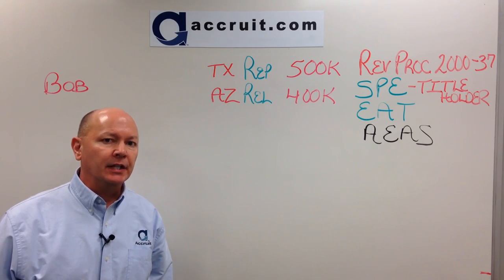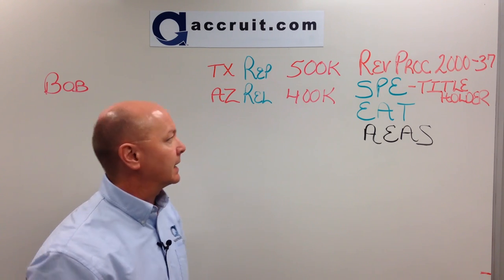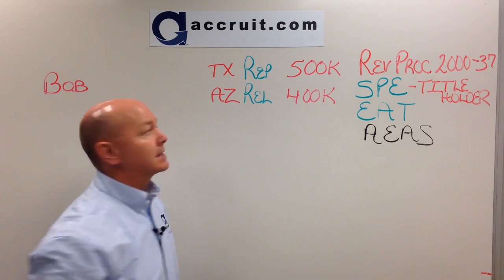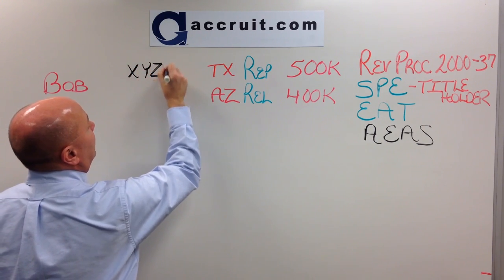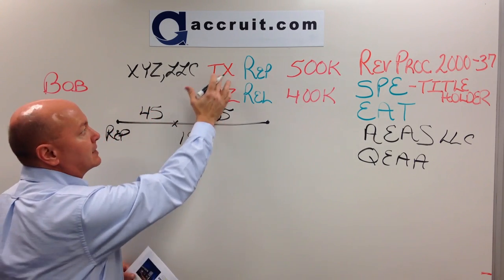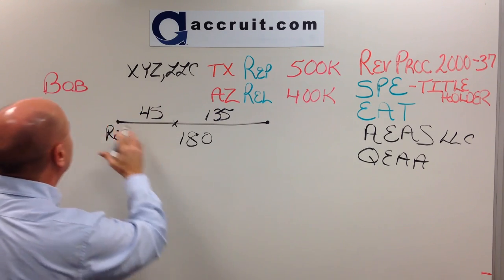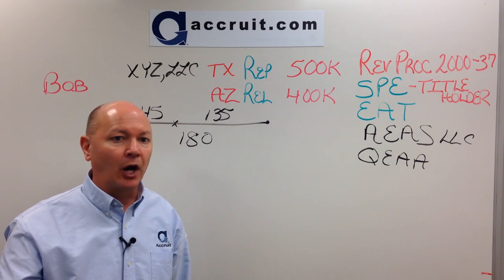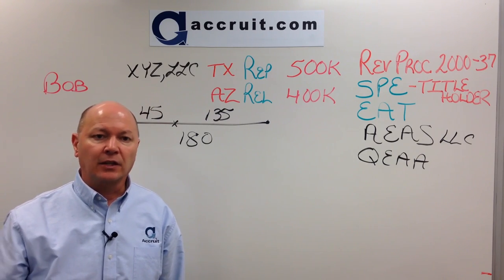10 Steps to a Reverse 1031 Exchange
Provided for by IRS Revenue Procedure 2000-37 (Rev. Proc. 2000-37), reverse 1031 exchanges allow exchangers to purchase a replacement property prior to selling a relinquished property in a 1031 like-kind exchange.